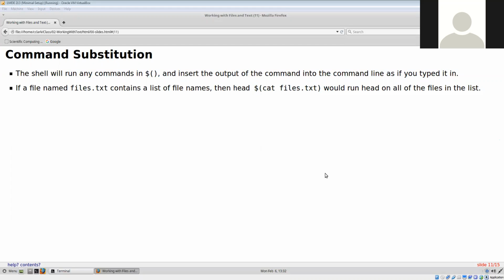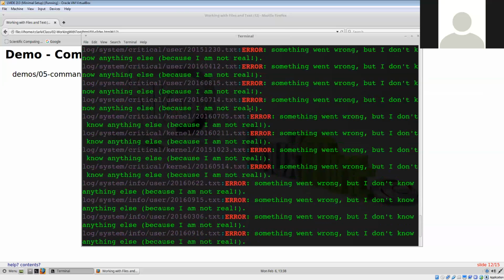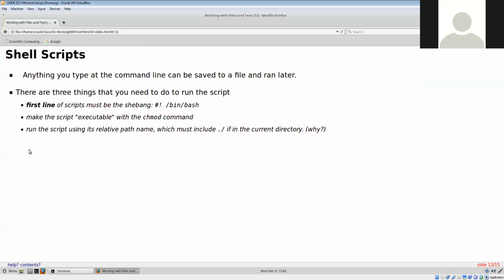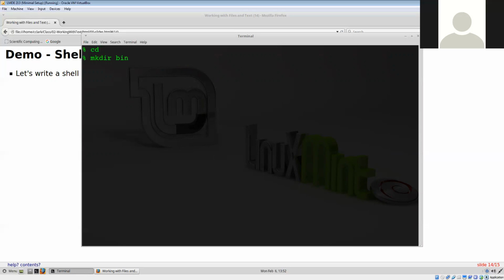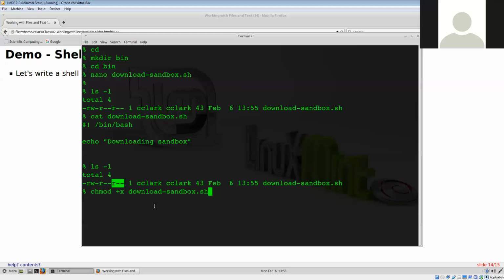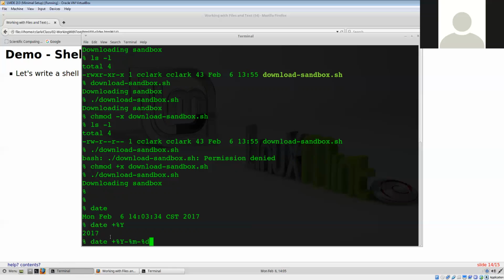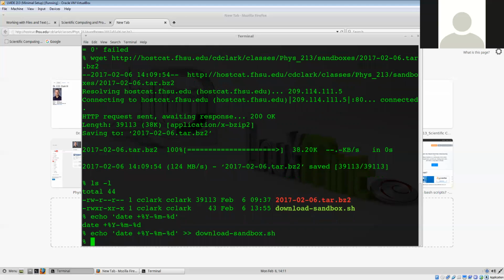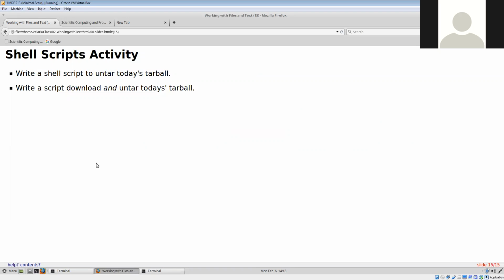213 Text Files: Part III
Command substitution and simple shell scripts